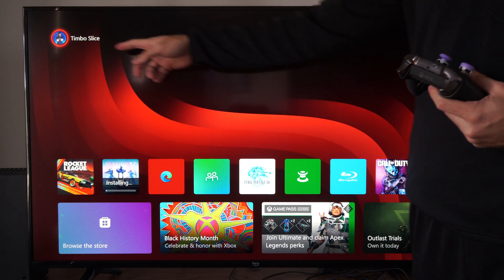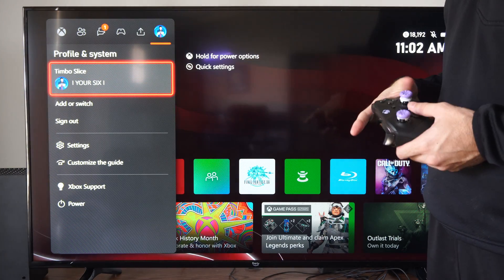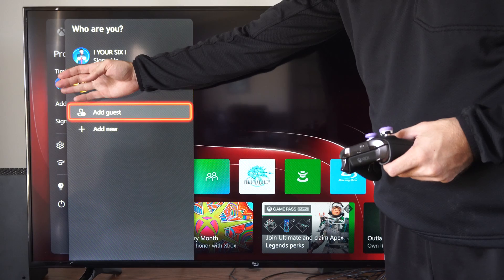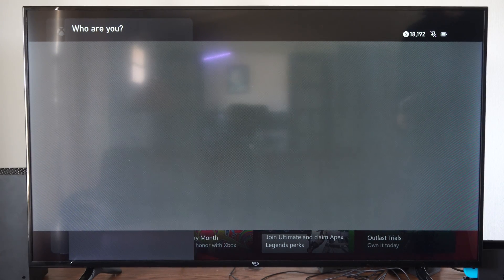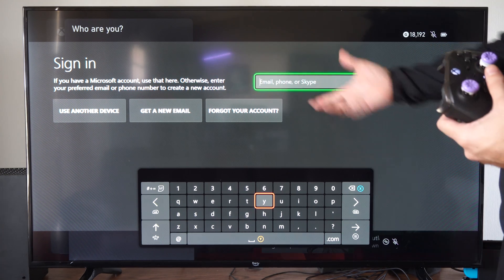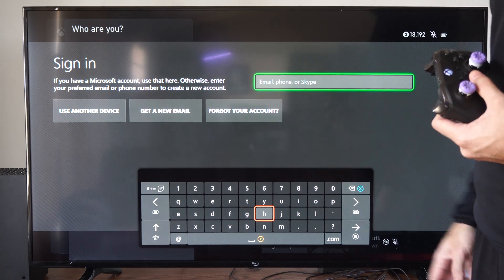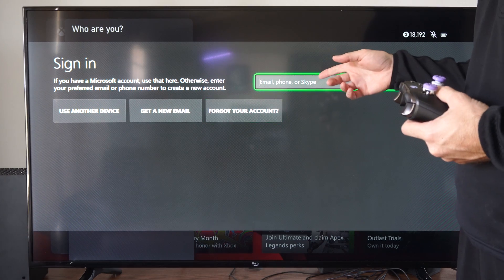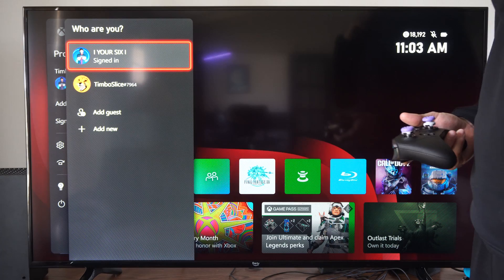How to Add a New Account to your Xbox Series X (Settings Tutorial)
Adding a new account to your Xbox Series X is straightforward. Here are the steps:

Navigate to Profile & System.
Select Add or switch.
Choose Add new.

Provide the password for your Microsoft account and select Enter.
Review and accept the Microsoft Service Agreement and Privacy Statement.
Follow the prompts to configure your Sign-In, security preferences, and PIN settings for the new profile.

And there you have it! Your new account is now added to your Xbox Series X. Enjoy your gaming experience! 🎮👾